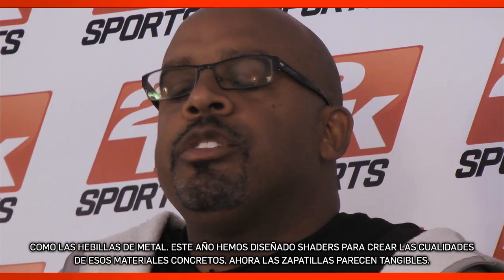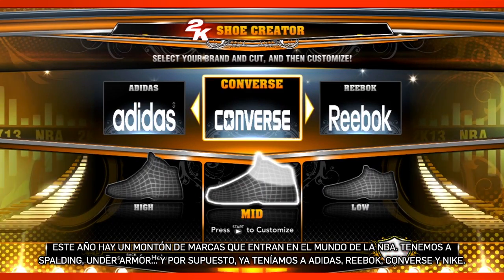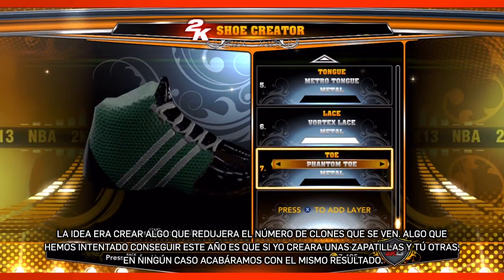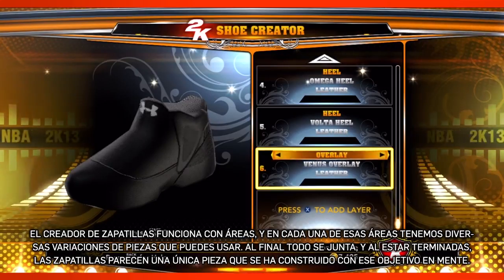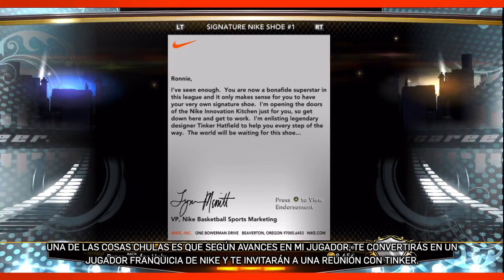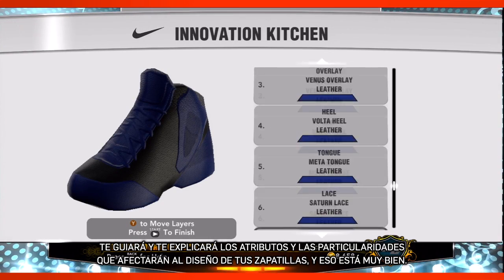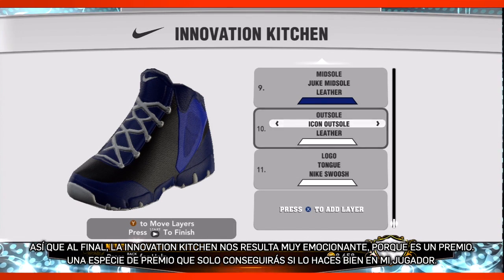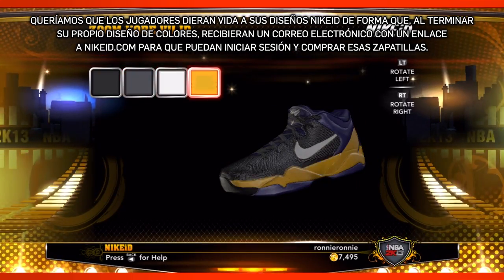NBA 2K13 - Diario de desarrollo parte 6 (Subtítulos en Castellano)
Sexta parte del diario de desarrollo de NBA 2K13 en el que os contamos las novedades en el calzado en la nueva entrega de 2K Sports.